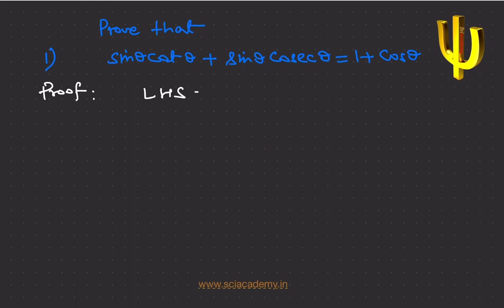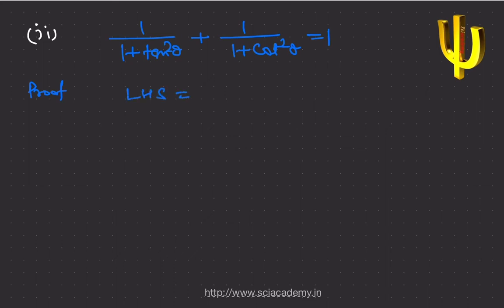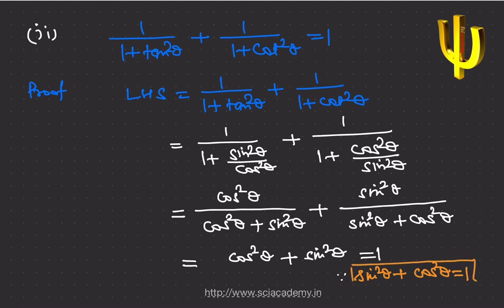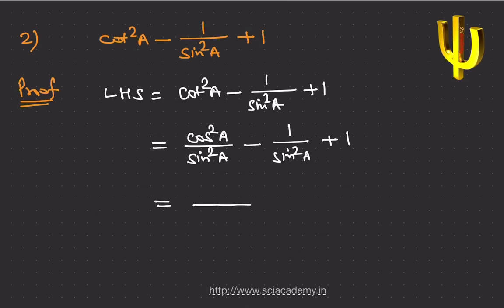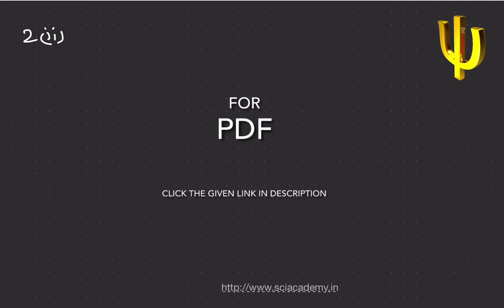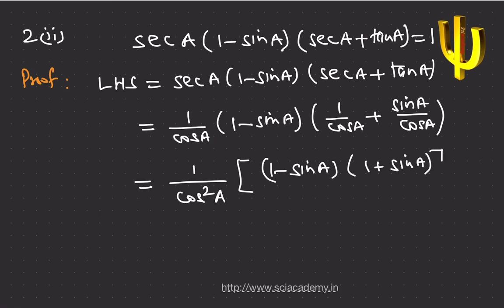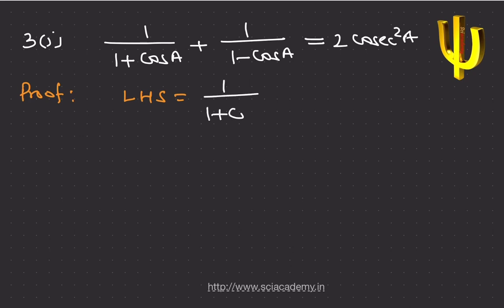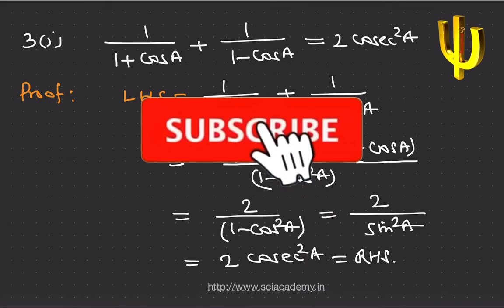Solutions of Trigonometrical Identities| Maths ICSE , CBSE Class 10 & 11 |Part 1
Watch this video lecture fully to solve the problems of Trigonometrical Identities.
For more solution follow @HirakCosmos  Facebook page.